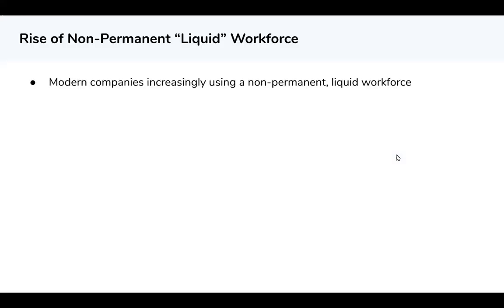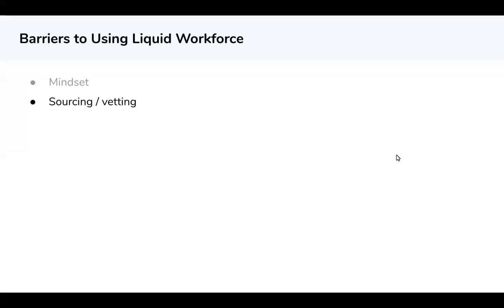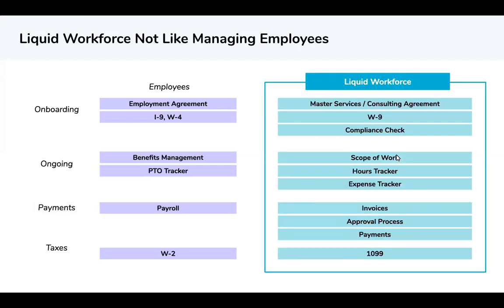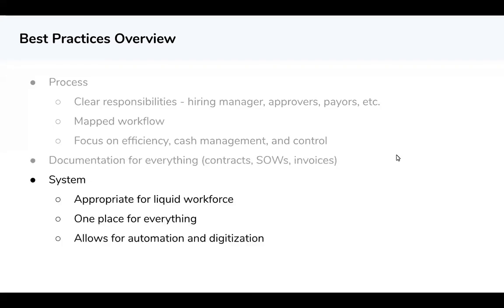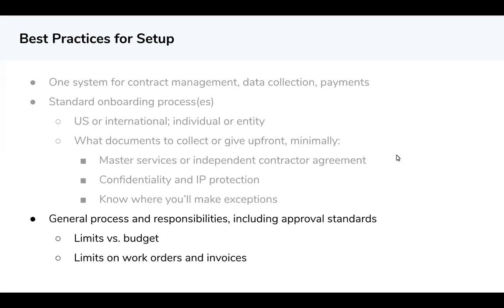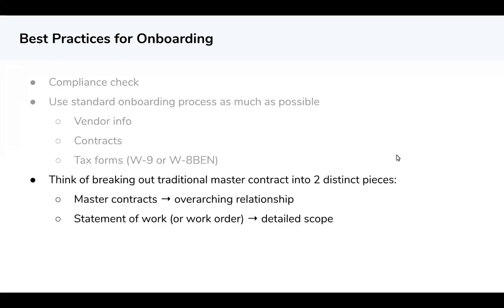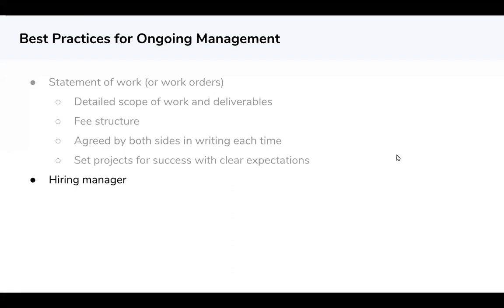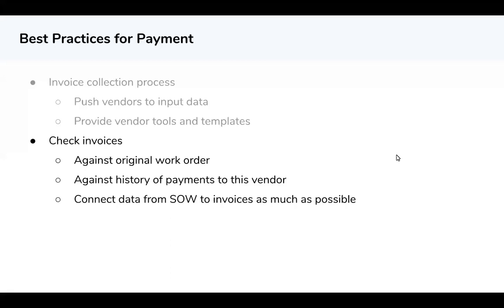Best Practices for Managing a Liquid Workforce | Liquid Webinars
The future of work is now. In this webinar, we share our best practices and advice for managing a liquid workforce.

where we share advice on onboarding, managing, and paying freelancers, vendors, and other liquid workers.

Quick note: This is not to be taken as tax advice or legal advice or payroll advice. Since tax rules and laws change over time and can vary by location and industry, consult a CPA / tax advisor and/or attorney for specific guidance.